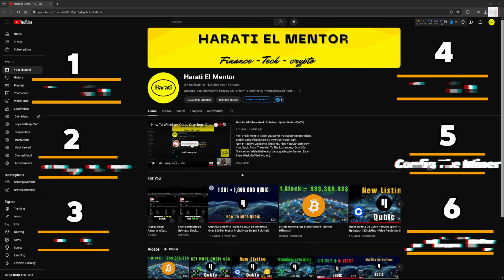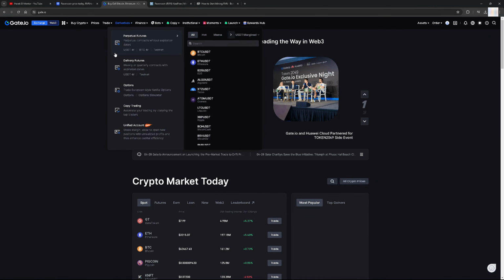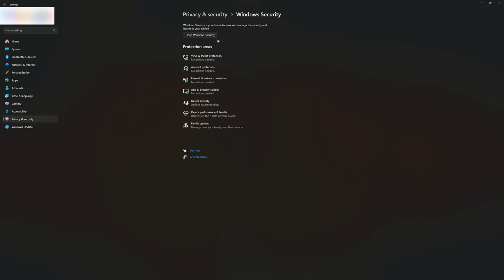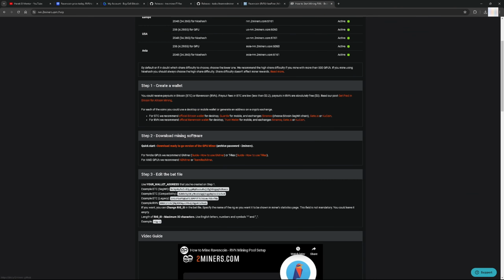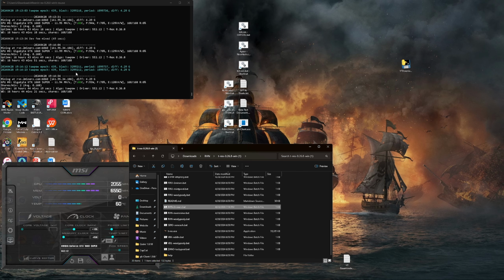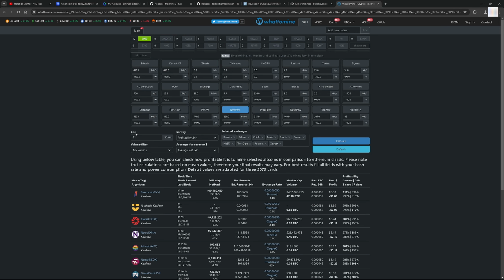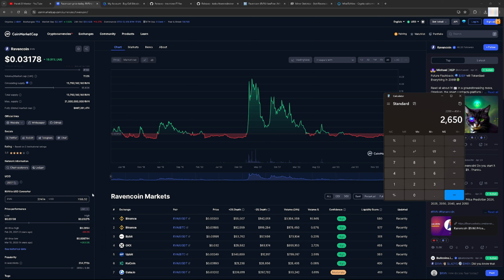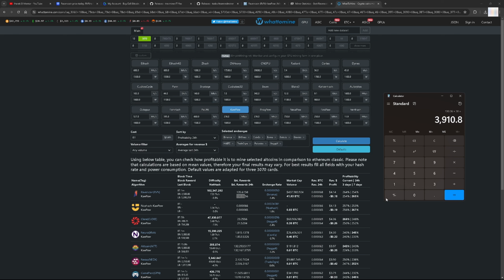How To Mine With Your Pc - Step-By-Step Ravencoin Mining Tutorial ( 2024 Update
How To Mine With Your Pc - Full Beginner Guide To Crypto Mining  - NEW SERIES!  Step-By-Step Ravencoin Mining Tutorial

Welcome everyone to the world of crypto! In this video, you'll learn how to mine RavenCoin step by step. We'll start by navigating CoinMarketCap, where I'll show you how to explore important metrics like market cap and 24-hour trading volume.

Next, we'll create a wallet to receive the mined coins. I'll be using gate.io in this video, but feel free to use your preferred wallet.

Then, we'll select the mining software and pool to start mining RavenCoin. I'll guide you through configuring the miner for optimal performance.

Finally, we'll calculate potential profits and I'll share some tips to help you maximize your earnings from mining.

Join me on this crypto mining journey and let's dive into the world of RavenCoin together!

GPUs i Recommend Using For Mining:
RTX 3060
RTX 3080
RTX 4060
RTX 4070
AMD 7800XT

PCIE Risers
12GPU Mining Frame

USDT (TRC20) : TVbzkNhcf6wiArVTQPaba2A6GgDikWrkVT
BTC : bc1qnl5pgy3zhvzu532rkcnu26ee4czmzz8yq4n2fy
ETH : 0x512F496d6Fb96009cF1AC517eDabA5f4326ED30d
LTC : ltc1qm7xttml8e9jlgnrtzsdmf0lgc9vdkg3fcmkywu
QUBIC : LZXBAFRIDUELPGMEHDAABWXGEAMBPYPWKUCBOGPDIGADXEDSGCRBYMODJXBJ

00:00 Intro
00:27 The Sections
00:30 CoinMarketCap
01:54 Creating The Address
02:47 Choosing The Miner
04:39 Choosing Mining pool
05:40 Configuring The Miner
07:32 Checking The Stats
08:14 Calculate  Profits
13:26 Outro